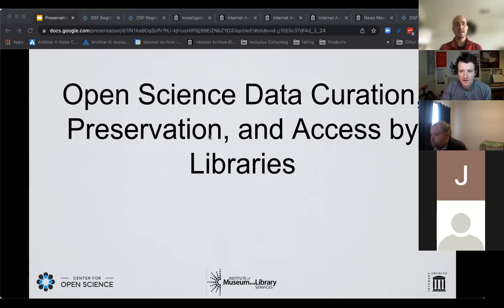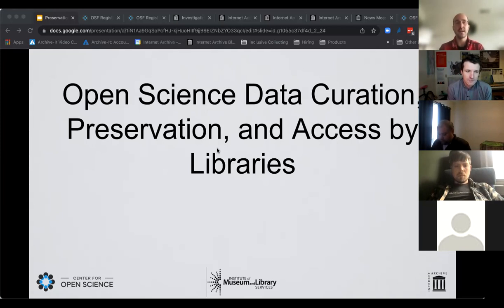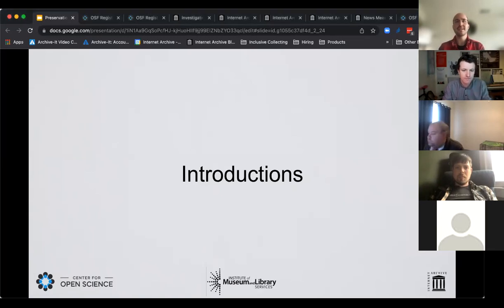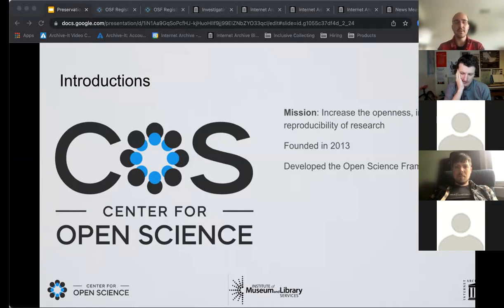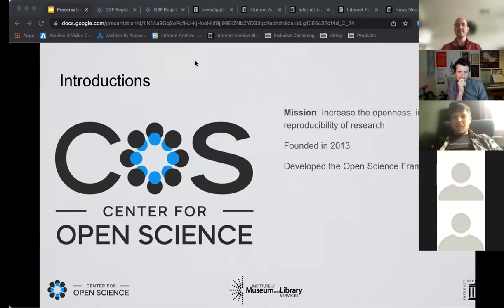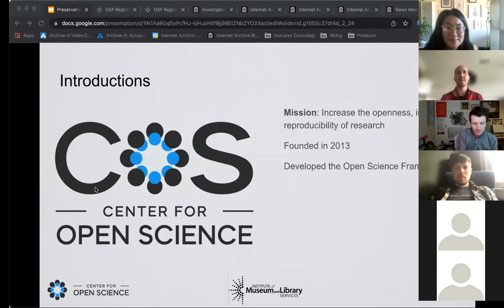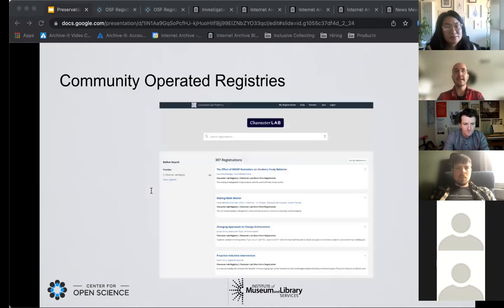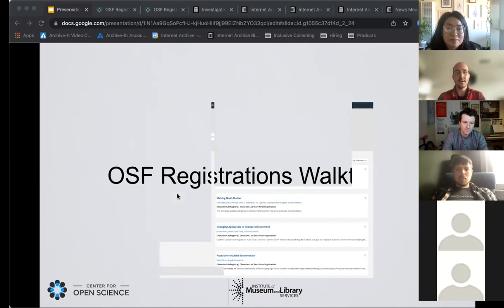COS IA Webinar 12 9 2021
The Internet Archive and Center for Open Science teams demonstrate the new automated preservation archiving pipeline where public registrations are permanently stored on IA's storage.